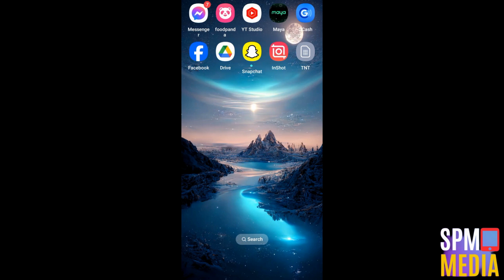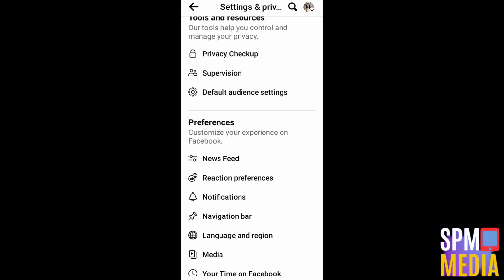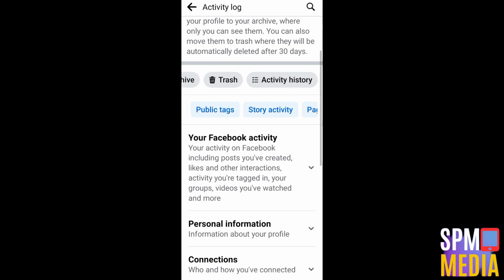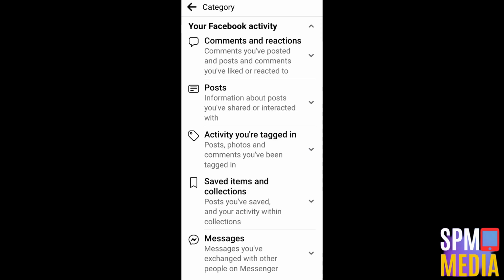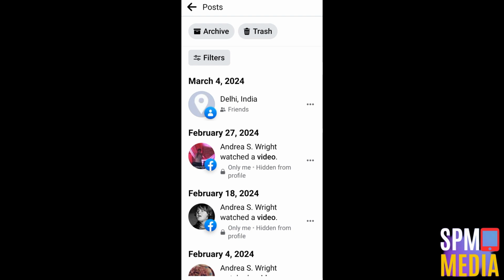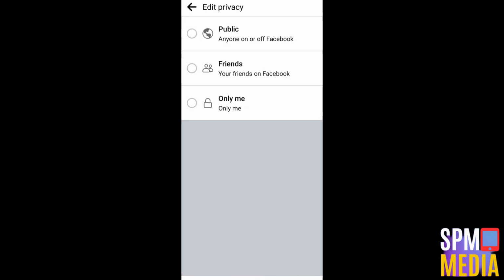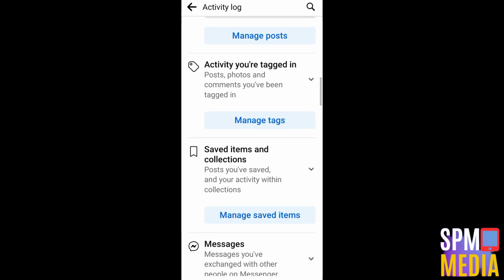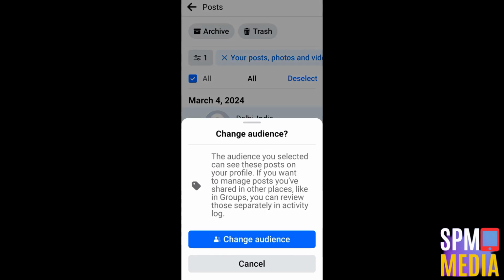How to Hide All Photos on Facebook From Public and Friends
Here in "How to Hide All Photos on Facebook From Public and Friends" Tutorial You will learn the following such as; How to Go to your Facebook profile, how to Click on the "Photos" tab, how to Select the album you want to hide, Choose "Edit Privacy and so on.